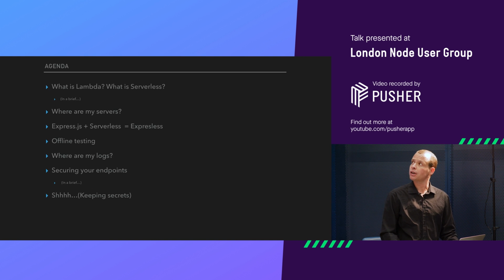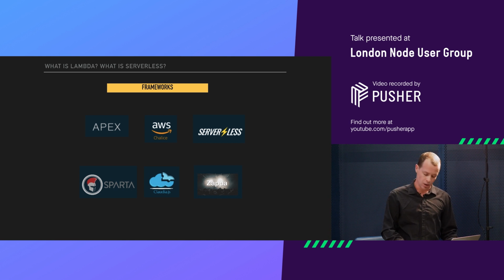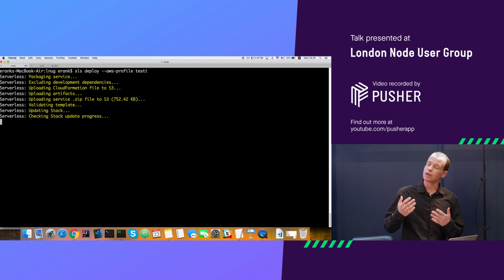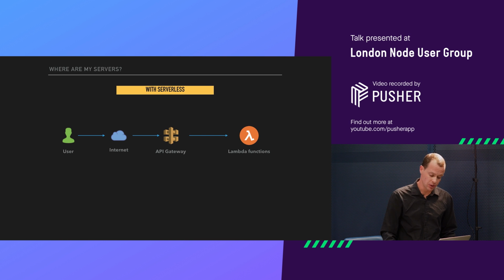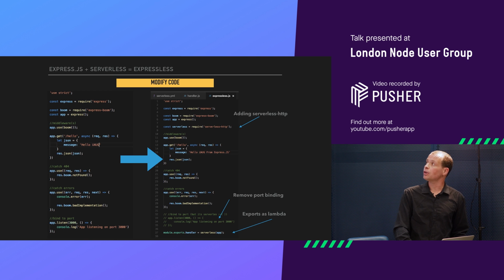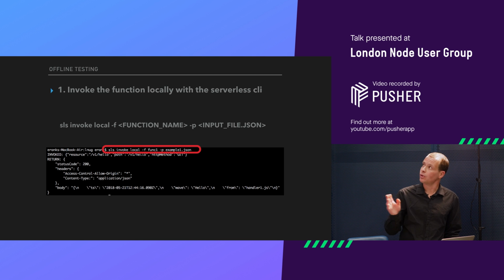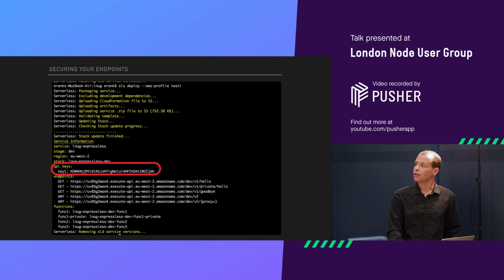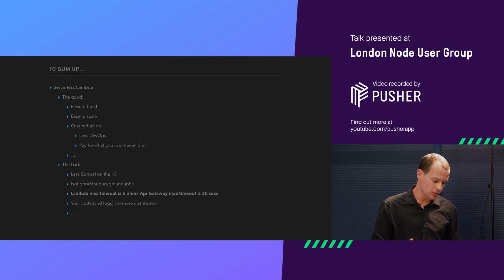Expressless 200 OK - Eran Keren London Node User Group May 2018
Heard about Serverless? Already know Express.js? Too afraid to use the two?

My talk will last ~20 mins and will cover the following:

- Where are my servers? (Moving from the classic setup to a serverless one)

- Express.js + Serverless?

- How can I test my serverless app? (Offline testing)

- Where are my logs?

- Wait, are my apis public? (Securing your endpoints)

- Shhhhh. (Keeping secrets)

### About me:
I started my career over a decade ago writing code for firewalls and security systems (c/c++/java). In recent years I've been specialising in cloud engineering, microservices, aws and serverless (mostly in node.js).

Now: I'm the CTO of a young and still in stealth mode startup - [sourcingbot.com]